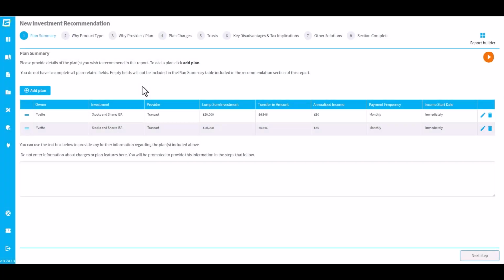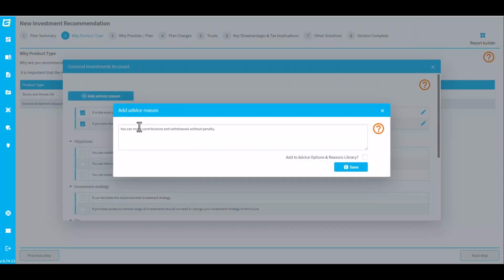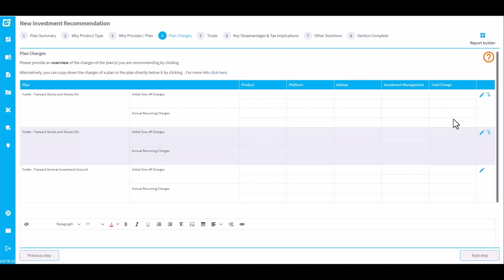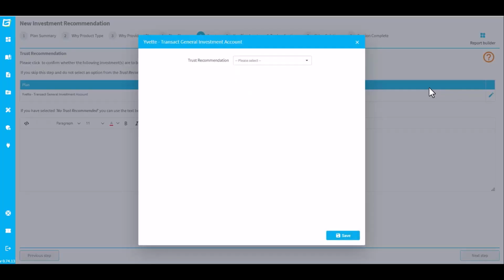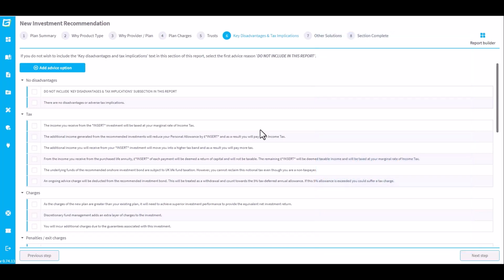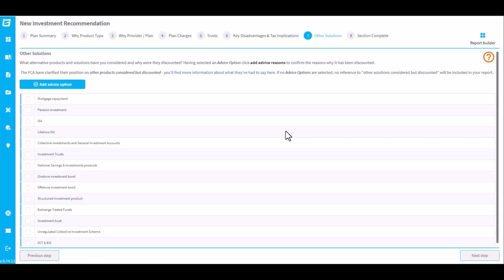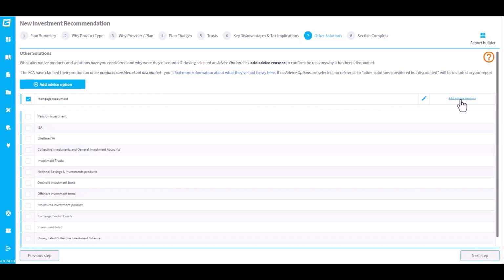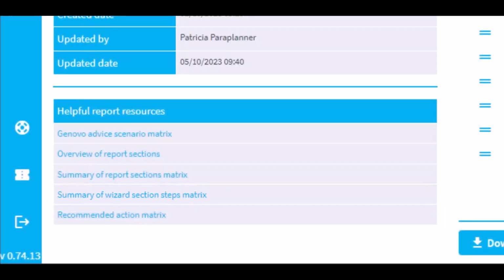How to write a report: A recommendation section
Learn how to complete a recommendation section in the Genovo suitability report builder.